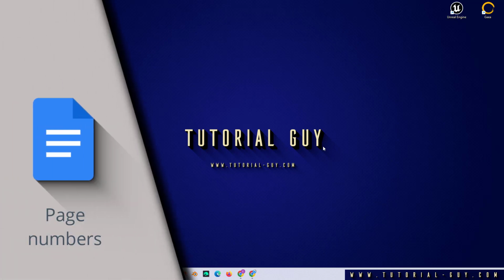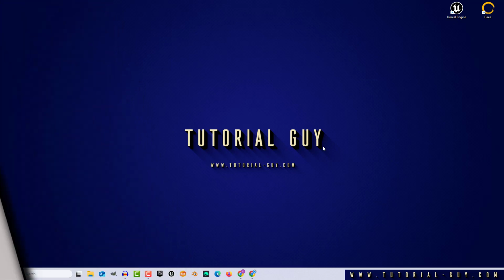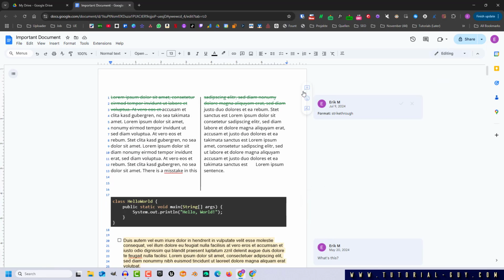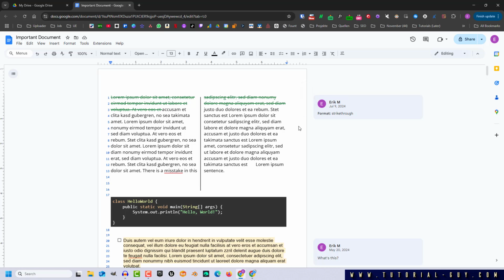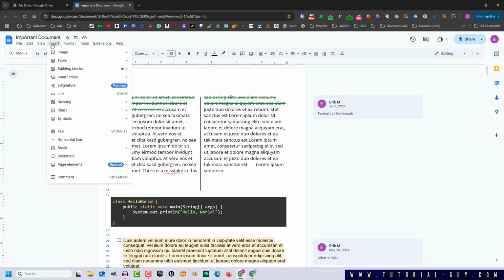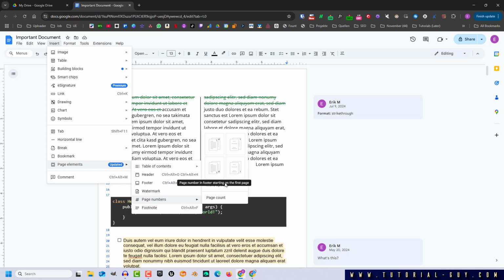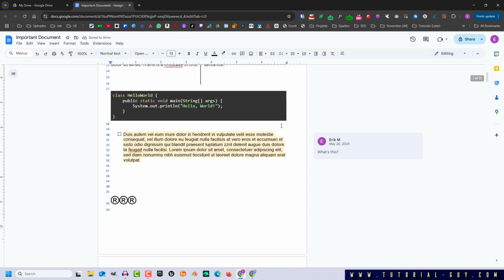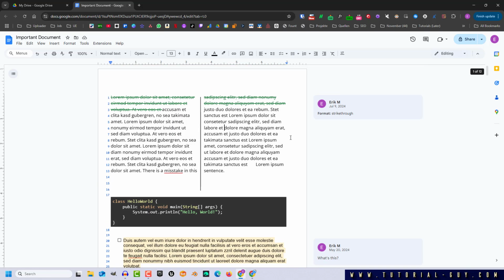How to insert page numbers in Google Docs (& remove) ✅ Tutorial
✓ How to insert page numbers in Google Docs ✓ How to remove page numbers in Google Docs ✓ Tutorial

Learn how to add page numbers in Google Docs with this easy and step-by-step tutorial. Adding page numbers to your Google Docs document is a simple process that can be completed in a few clicks. This video will guide you through the process of inserting page numbers in the header or footer of your document, making it easy to keep track of your pages. Whether you're working on a report, essay, or any other type of document, this tutorial will show you how to add page numbers in Google Docs quickly and efficiently. With this easy method, you'll be able to add page numbers to your document in no time, making it look more professional and organized.